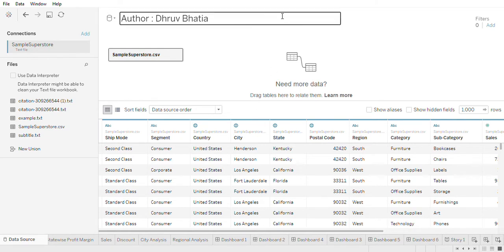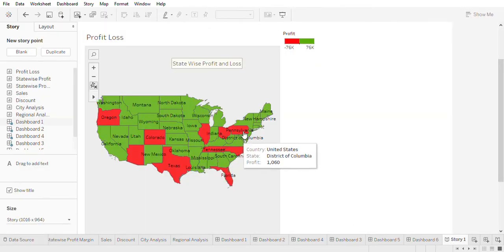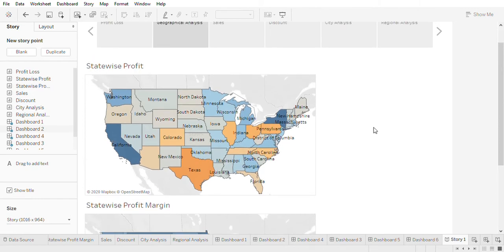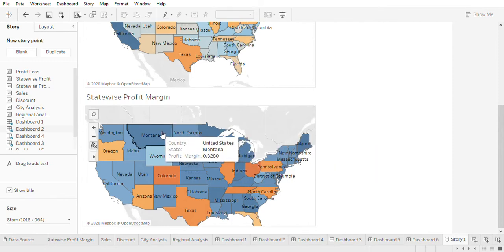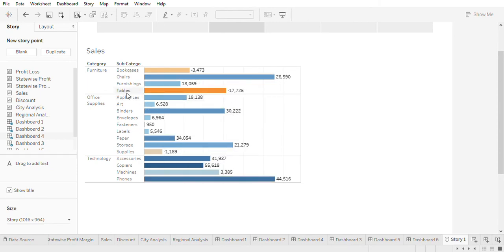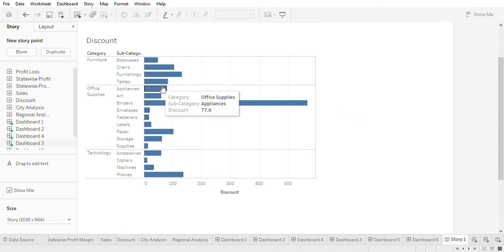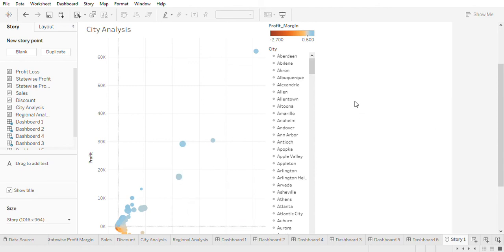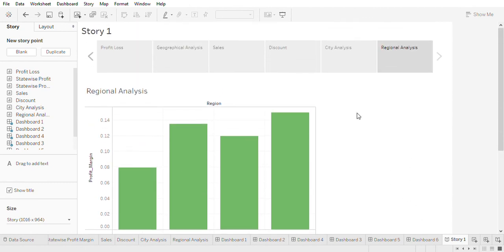The Sparks Foundation - Data Science and Business Analytics Intern (Task 3) by Dhruv Bhatia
This is sample superstore data and i have performed analysis where the superstore is lacking in terms of sales and profit. I am using Tableau Public 2020 for the exploratory data analysis.